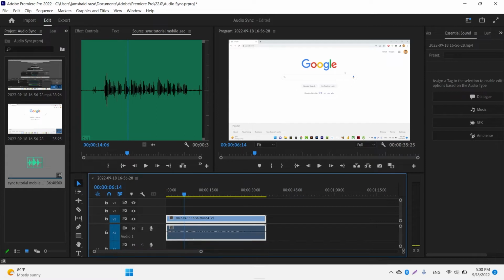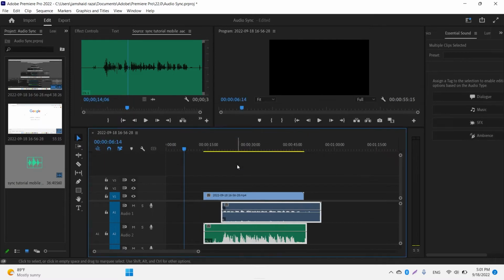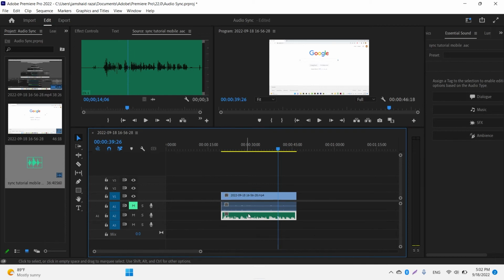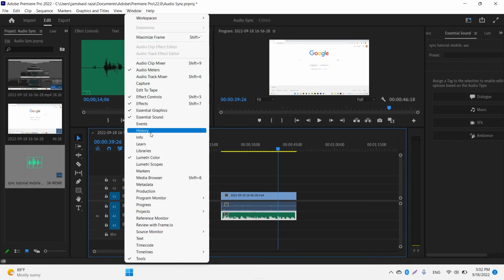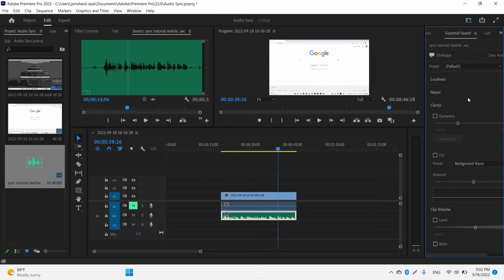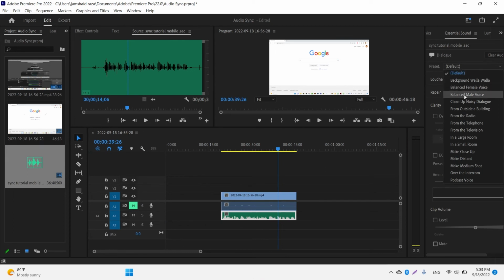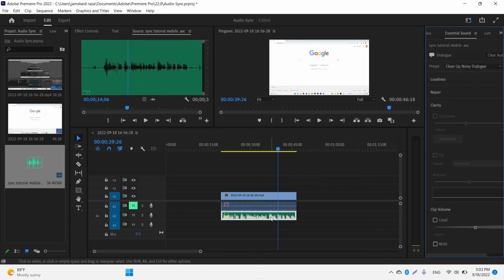How to Auto Sync Audio and Video in Adobe Premiere Pro 2022 Quickly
In this tutorial, you will learn how to sync audio and video in Adobe Premiere Pro 2022.  This method is easy and fast and you can do it without any plug-in or third-party software. watch the video and find the solution.